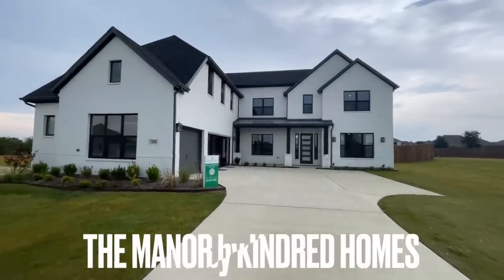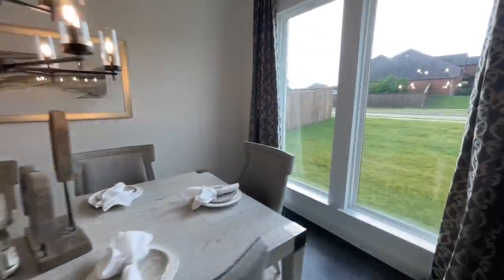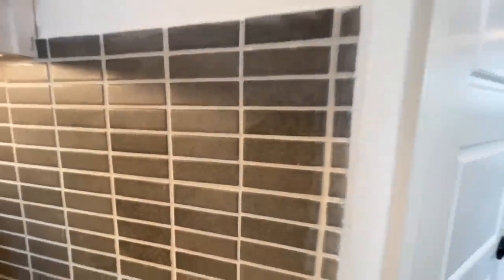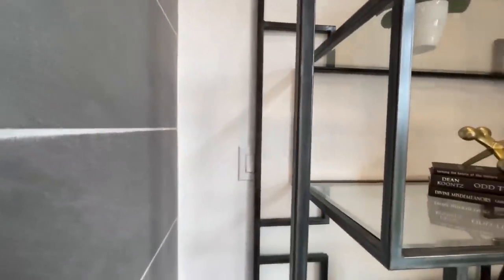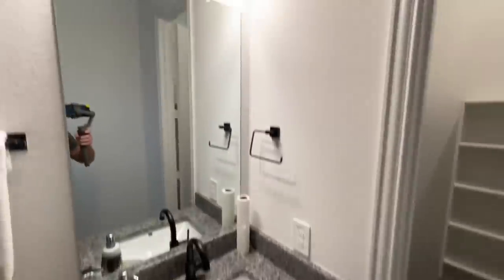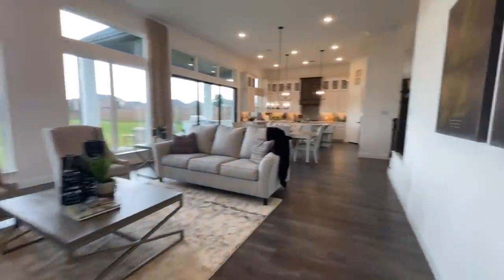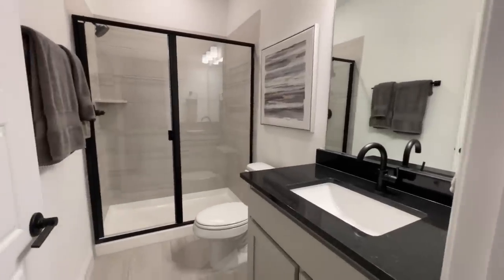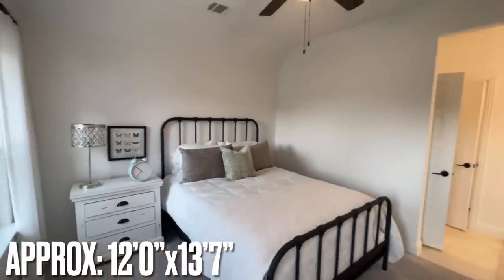Exquisite 5 Bedroom Home w/ The PERFECT Layout And Huge 2 Story Great Room!